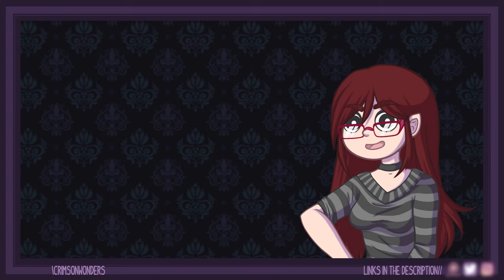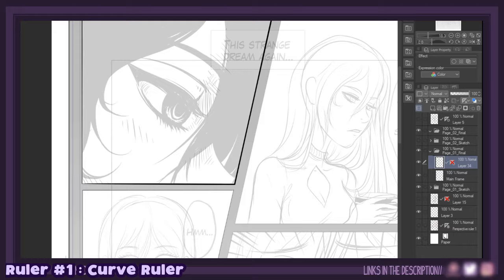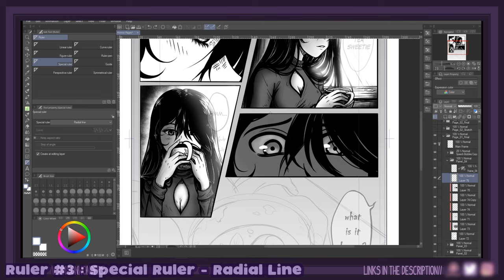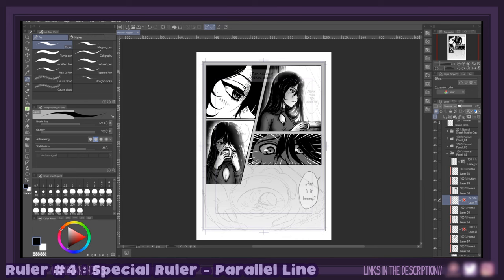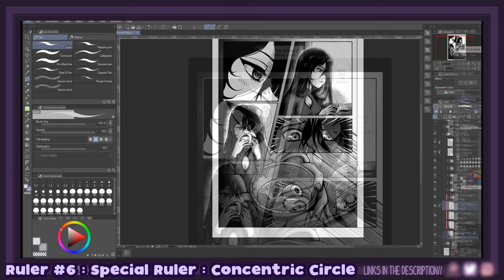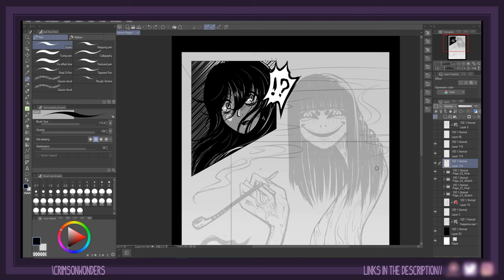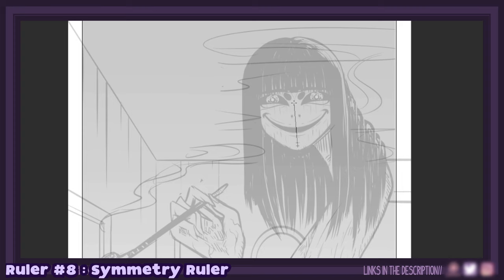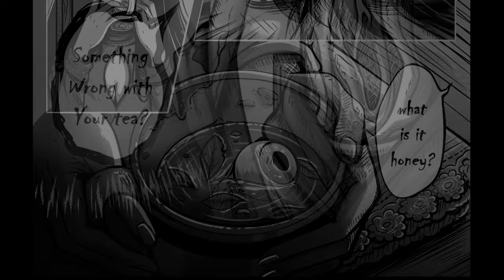How to Use Rulers in your Manga! || Clip Studio Paint Tutorial #3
Hey, a Thursday upload finally! I've made it on time for yet another Clip Studio Paint Tips of the month and today's tutorial is as spooky as they come (at least for YouTube). It was incredibly fun to dive back into manga creation and now I only want to keep making pages, but with all the projects I've got going on right now, I think it will have to wait.

Best regards,

- Crimsy

Artist: Various artists
All other songs comes from the YT free library.